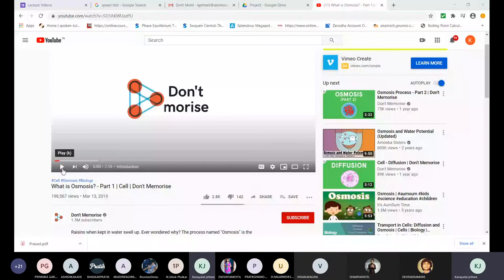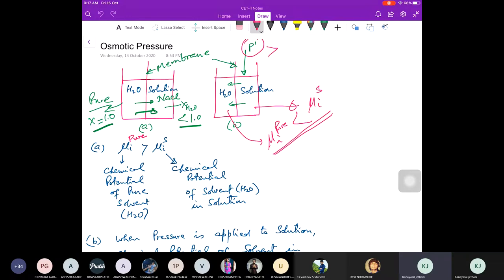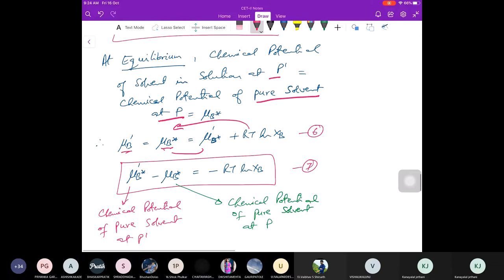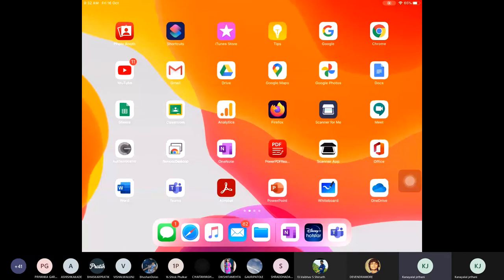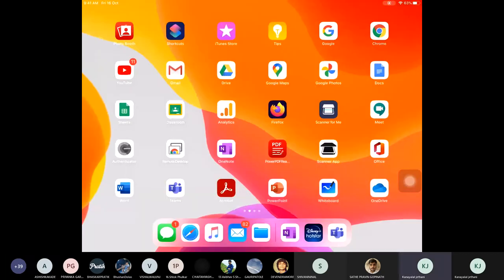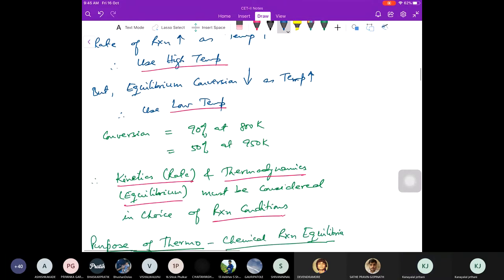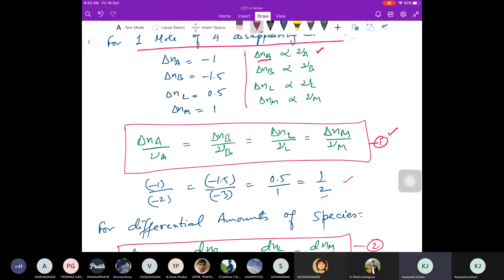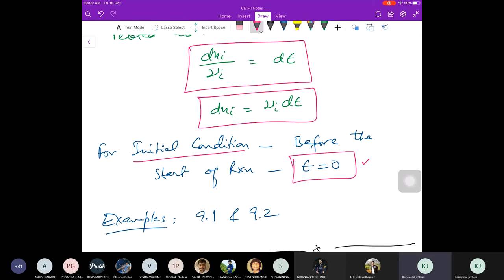CET Unit 4 Lecture 46